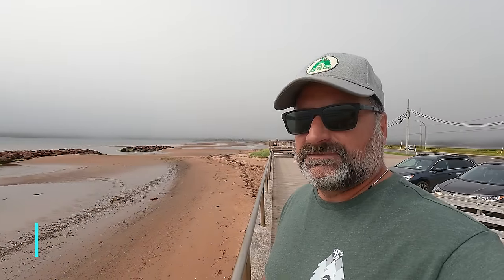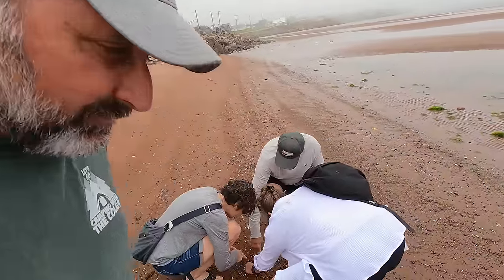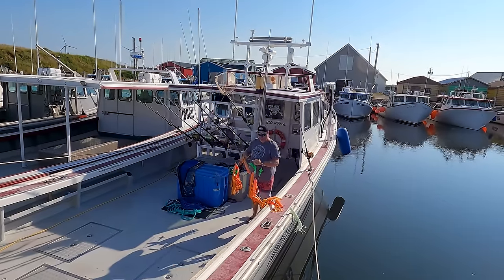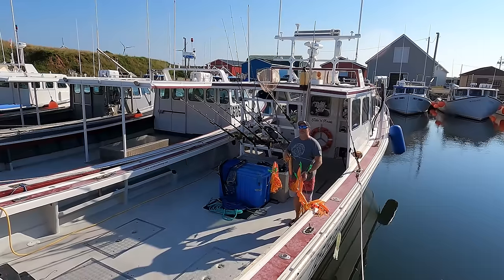P.E.I Camping Road Trip, Part 3 - P.E.I to Ontario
From August 27th to September 12th, 2023, we went on a camping road trip from our home in Ontario to Prince Edward Island. We made two overnight stops along the way at Camping des Voltigeurs near Drummondville, Quebec and at Mactaquac Provincial Park near Fredericton, New Brunswick. We arrived in P.E.I. and camped at Cedar Dunes Provincial Park in West Point.

We spent three days at Cedar Dunes and explored the western part of the island province. That makes up Part 1 of our trip.

In Part 2 we went to Cabot Beach Provincial Park on the north shore for 3 days then to Brudenell Provincial Park on the east coast for 6 days. We explored central and eastern P.E.I..

This is Part 3 and we continue exploring the area around Brudenell then head home, over the Confederation Bridge to our first night staying at Republique Provincial Park near Edmonston, New Brunswick. We then travel through Quebec and into Ontario for our last overnight stop at Voyageur Provincial Park, between Ottawa and Montreal.

00:00 Previously in part 2
00:38 Tranquility Cove Adventures - fishing
06:20 Canada's smallest library
06:46 Souris - sea glass, farmers market, lighthouse
08:25 Myriad View Distillery
09:43 Basin Head and Singing Sands
11:43 East Point Lighthouse
12:04 North Lake Harbour - Tuna
14:08 St. Margarets- golden hour at the beach
14:58 Double Hill Cidery - cider tasting
15:39 Wood Islands Lighthouse
16:16 Point Prim Chowderhouse & lighthouse
17:18 Camping Entertaining with Kelly - P.E.I. charcuterie
20:43 Brudenell Riding Stables - horseback riding
23:52 Driving over the Confederation Bridge - cost breakdown
23:56 Shediac New Brunswick - Giant Lobster
26:30 Republique Provincial Park - NB
29:52 Voyageur Provincial Park - Ontario
32:06 Closing comments

To check out our Camping with the Coles t-shirts, sweatshirts, sweatpants, hoodies, ball caps and touques, click on this OR head on over to our website campingwiththecoles.ca and click on Merch. All profits go back into making more videos like this for you.